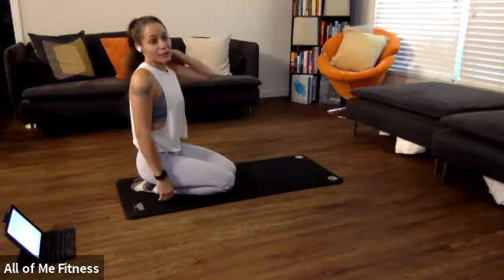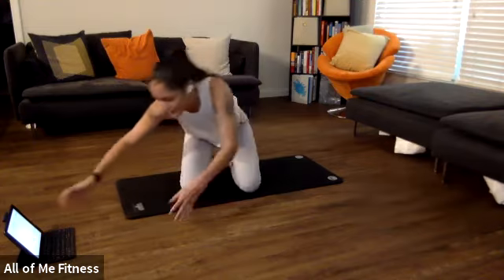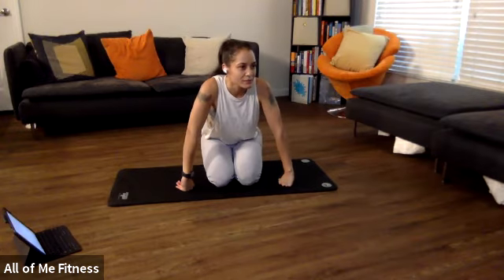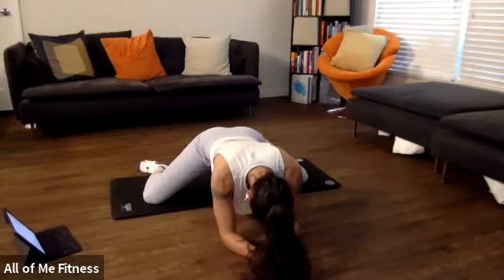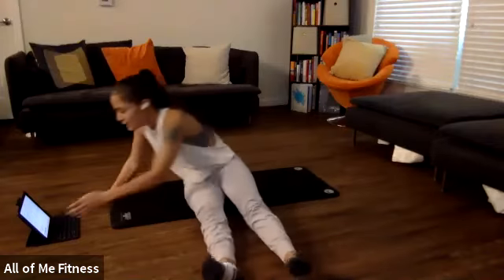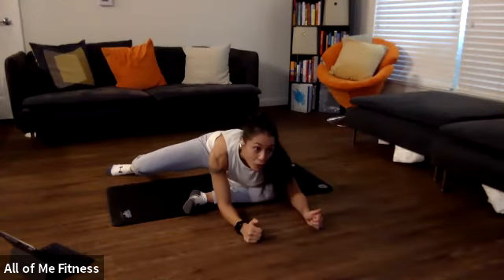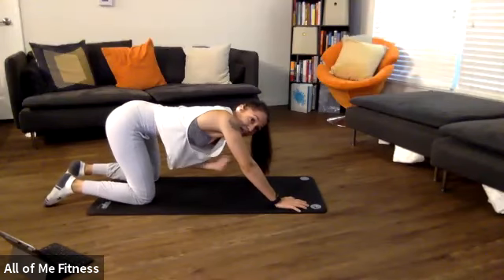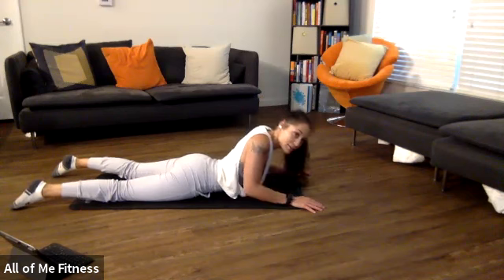Move 30-Min w/ Kimbo (4/30/20)